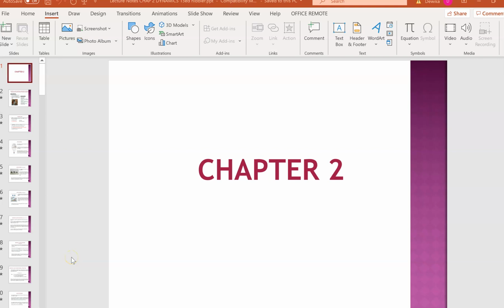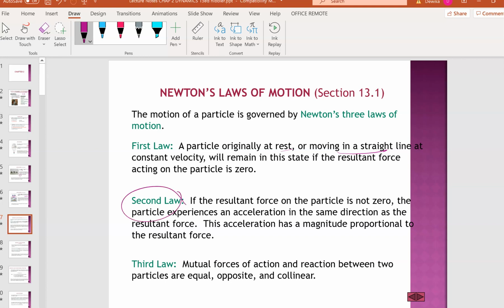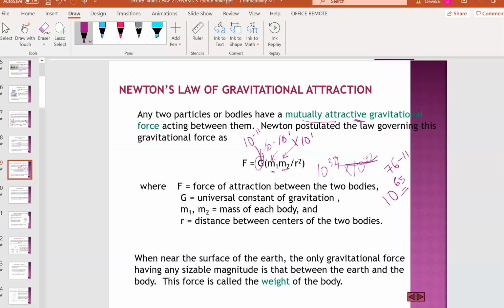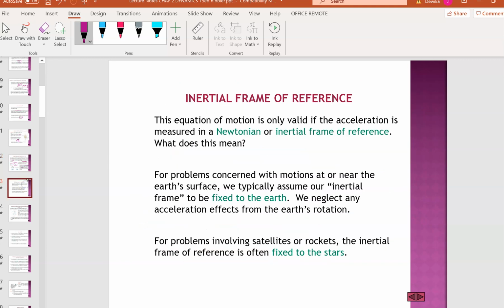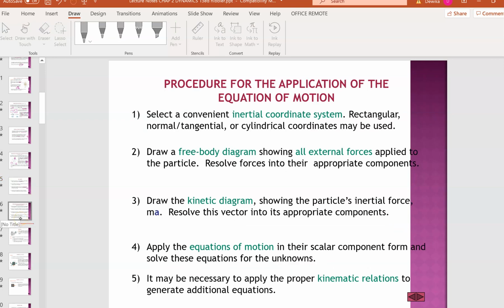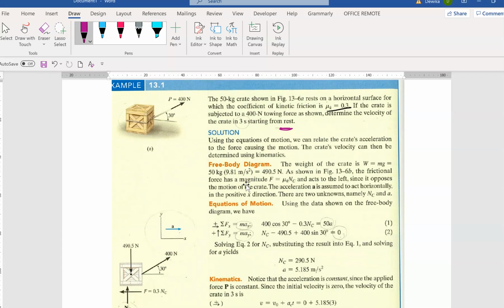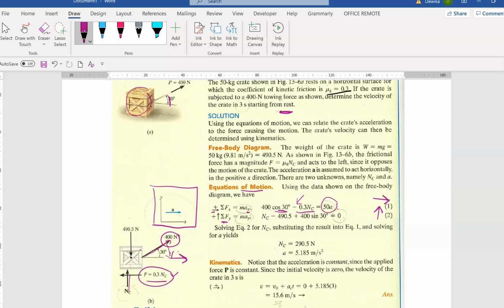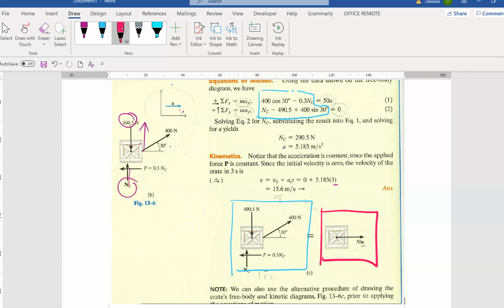Dynamics Chap 2 (1 of 2)